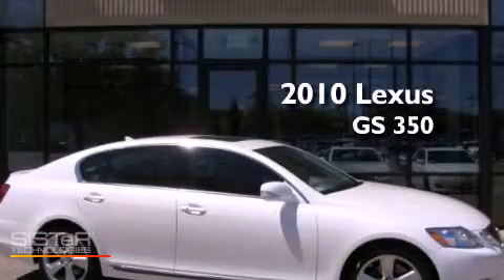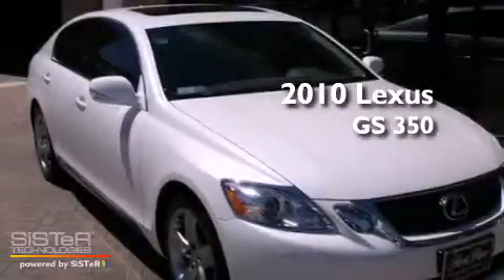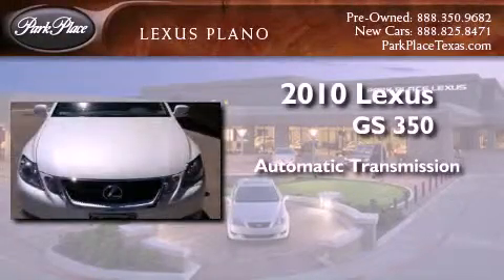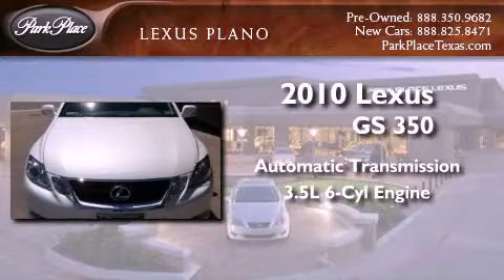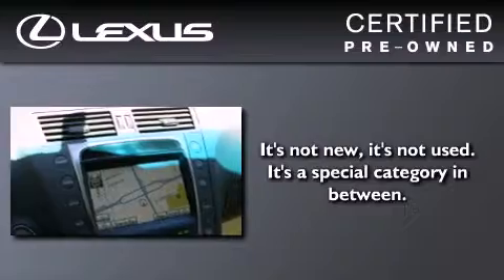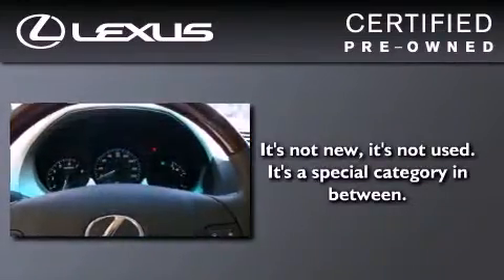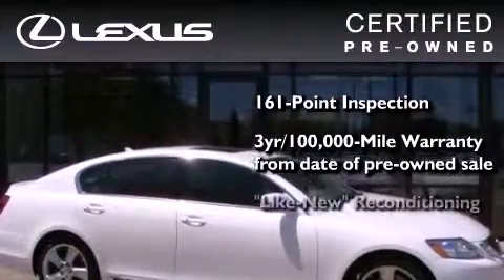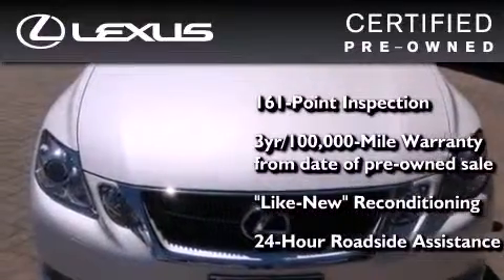Certified 2010 Lexus GS 350 Plano TX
Year : 2010
 Make : Lexus
 Model : GS 350
 Engine : 3.5L DOHC 24-valve DI V6 engine
 Trans . : Automatic
 Exterior : White
 Miles : 26,095
 Interior : Tan